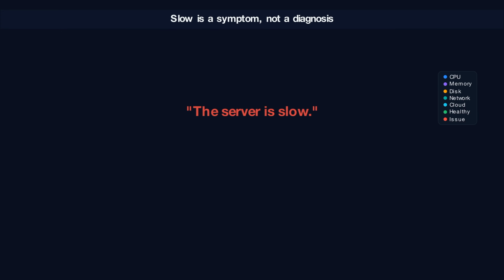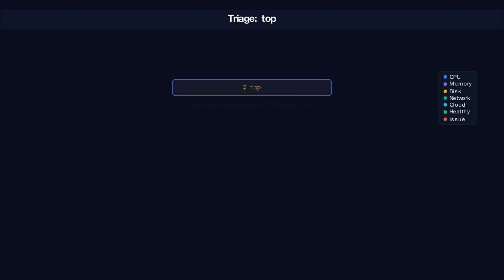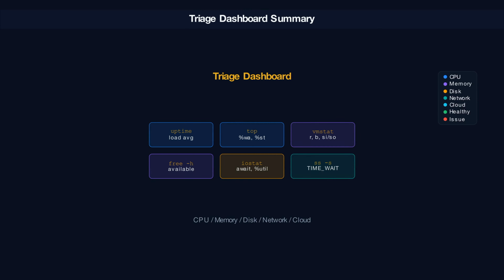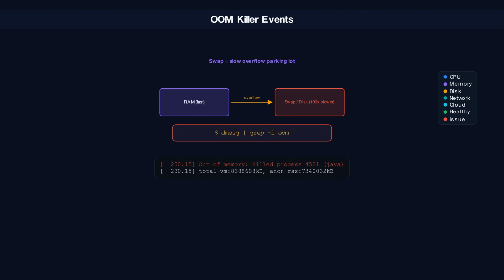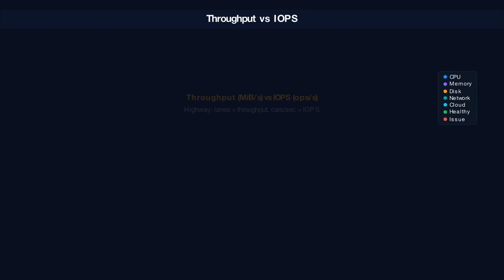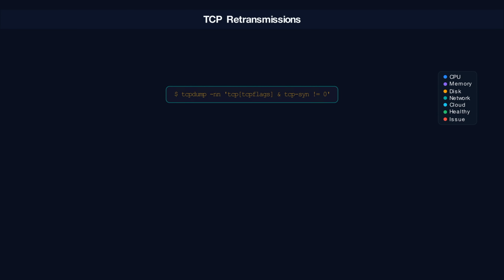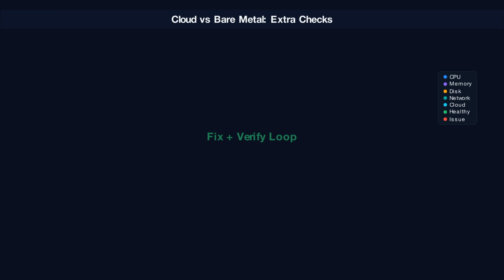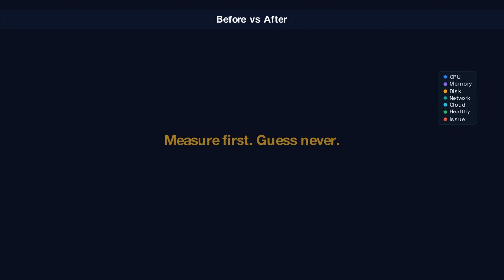The Complete Linux Performance Debugging Playbook — Cloud and Bare Metal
Your Linux server is slow. Before you guess or restart, learn the systematic playbook SREs use to find the real bottleneck — whether it's EC2, bare metal, or anywhere in between. This video walks you through the USE Method and a 90-second triage using six essential commands, then deep dives into CPU, memory, disk, and network with real examples.

What you'll learn:

The USE Method (Utilization, Saturation, Errors) for structured performance analysis
A 90-second triage playbook with six commands: uptime, vmstat, iostat, free, ss/netstat, dmesg
CPU debugging: load average, run queue, context switches, and when to use perf/strace
Memory debugging: swap storms, OOM killer, and how to spot memory pressure
Disk debugging: iowait, await, queue depth, and cloud-specific limits (IOPS, throughput)
Network debugging: DNS latency, packet drops, retransmits, and connection limits
Cloud vs bare metal: extra checks for EC2 (instance types, EBS, placement groups)
How to prove root cause with syscall tracing and kernel metrics
Timeline: 0:00 Hook — Slow is a symptom 0:45 The Playbook — USE Method + Latency Budget 1:45 Phase 1: 90-Second Triage (6 Commands) 4:30 CPU Deep Dive 6:00 Memory Deep Dive — Swap Storms + OOM 7:30 Disk Deep Dive — Await, Queue Depth, Cloud Caps 9:20 Network Deep Dive — DNS to Drops 11:10 Syscall and Kernel Proof 12:20 Cloud vs Bare Metal — Extra Checks 13:25 Fix + Verify + Recap

Commands covered: uptime, vmstat, iostat, free -h, ss, netstat, dmesg, top, perf, strace, sar, mpstat, vmstat -s, /proc/meminfo, /proc/diskstats, iotop, nslookup, dig, ping, netstat -s, ethtool, CloudWatch (EC2)

Resources:

AWS EC2 Instance Types
AWS EBS Performance

Chapters:
0:00 Hook Slow is a symptom
0:45 The Playbook USE Method and Latency Budget
1:45 Phase 1 90 Second Triage 6 Commands
4:30 CPU Deep Dive
6:00 Memory Deep Dive Swap Storms and OOM
7:30 Disk Deep Dive Await Queue Depth Cloud Caps
9:20 Network Deep Dive DNS to Drops
11:10 Syscall and Kernel Proof
12:20 Cloud vs Bare Metal Extra Checks
13:25 Fix Verify Recap